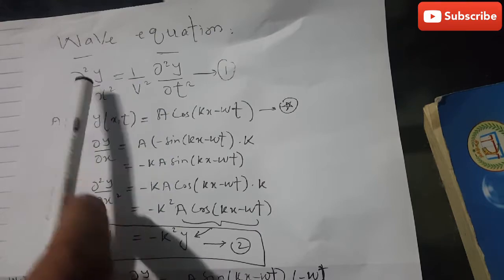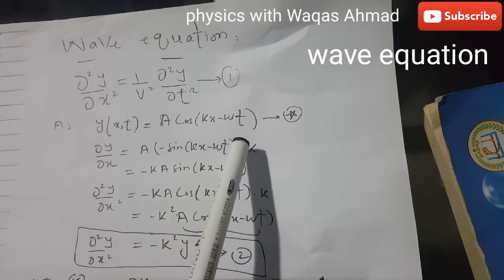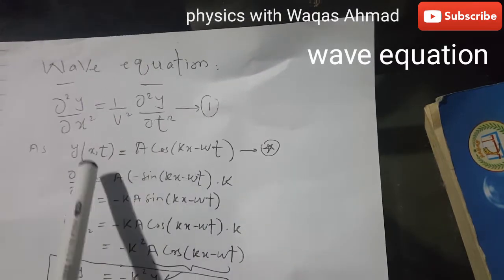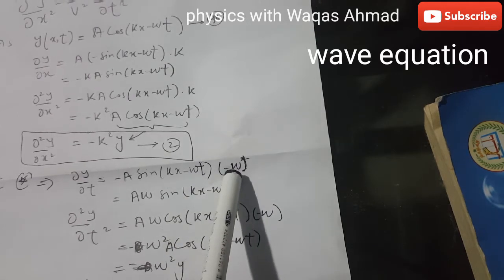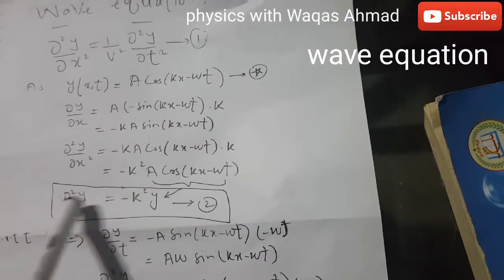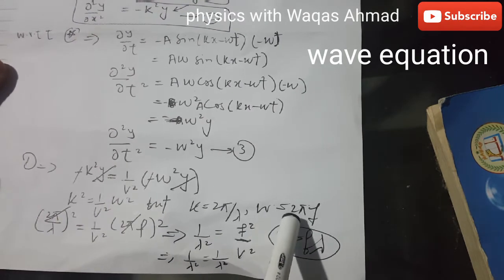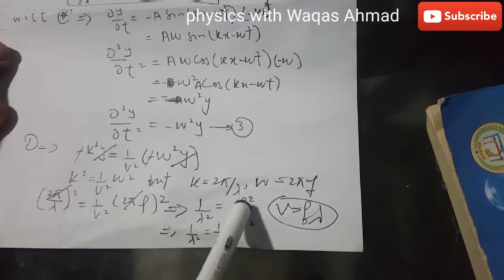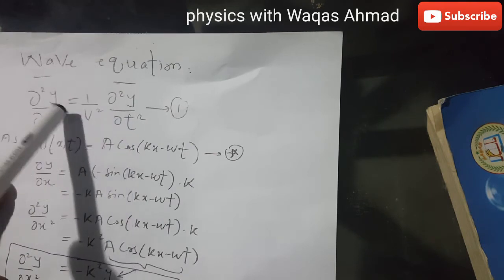wave equation simple verification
wave equation(1-D) is verified  in a very simple way for beginners.